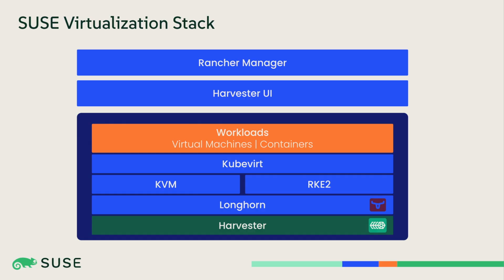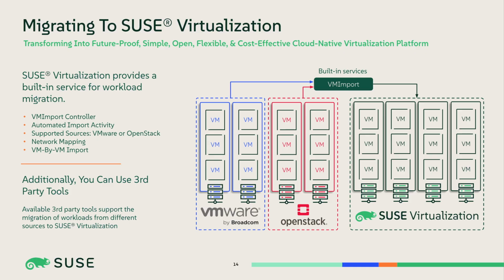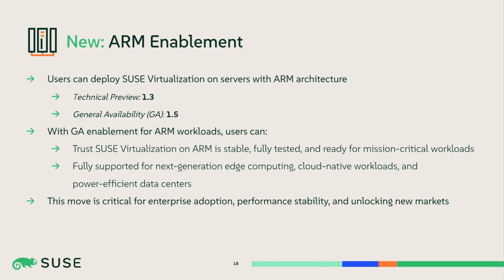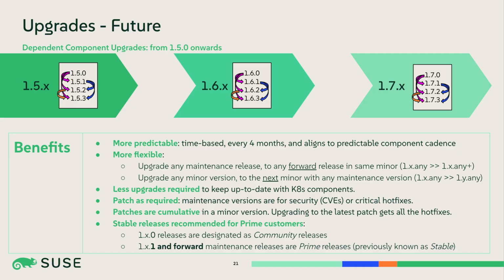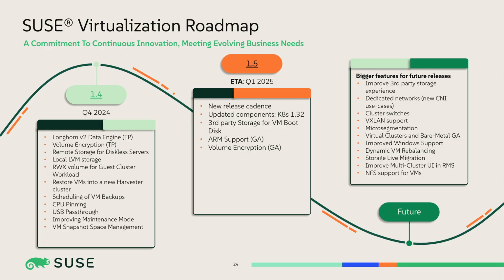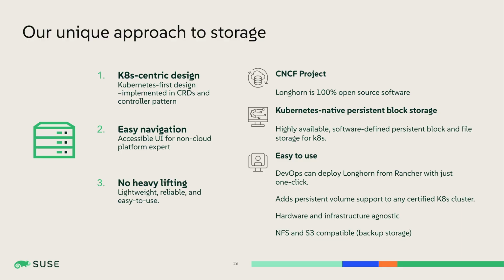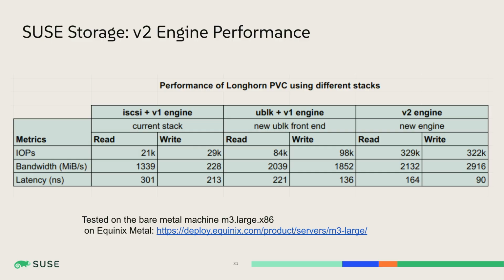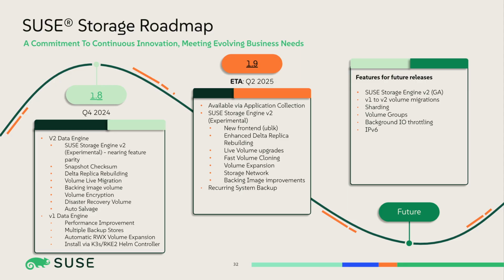Powering Cloud-Native Infrastructure: SUSE Virtualization and SUSE Storage Overview and Roadmap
In the evolving landscape of cloud native infrastructure, SUSE Virtualization and SUSE Enterprise Storage are key technologies driving innovation in hyperconverged infrastructure and Kubernetes-native storage. This session offers an in-depth overview of both products, showcasing their current capabilities and future developments. We'll explore how SUSE Virtualization simplifies virtual machine management on Kubernetes, enabling seamless integration with cloud native workloads, while SUSE Enterprise Storage delivers robust, high-performance storage tailored for stateful applications.